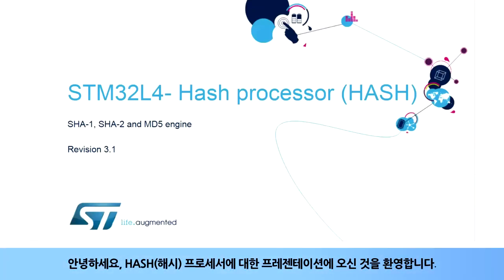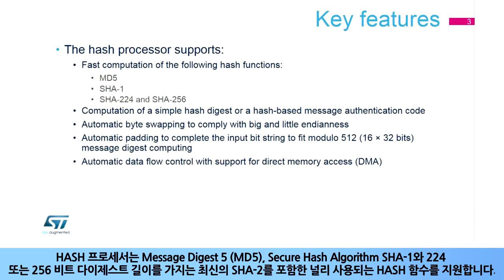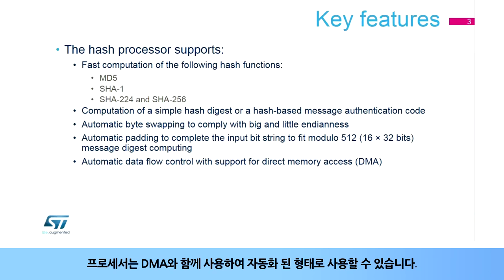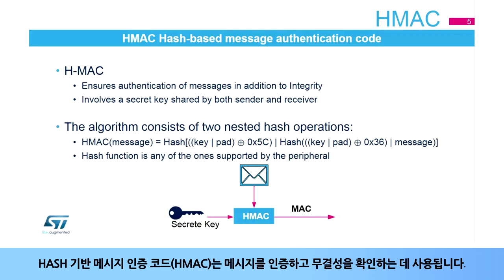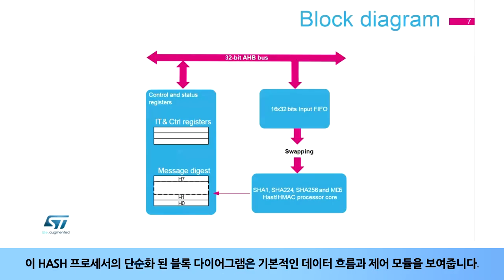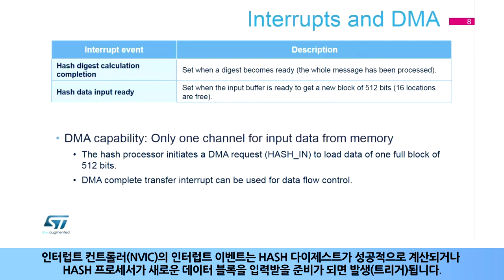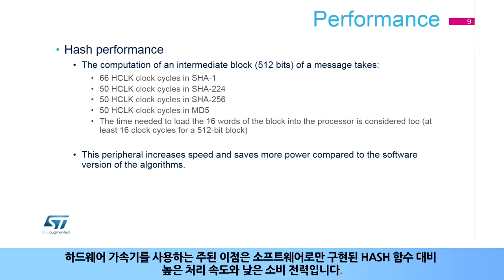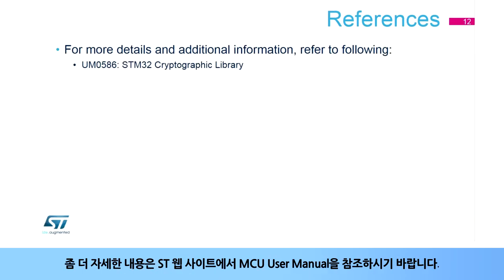STM32L4 OLT - Security Hash processor (HASH) [한글자막]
STM32L4에 내장된 Security Hash processor (HASH)에 대해 설명합니다.